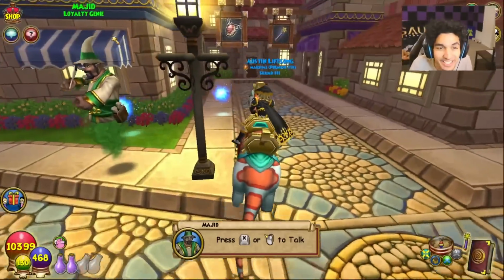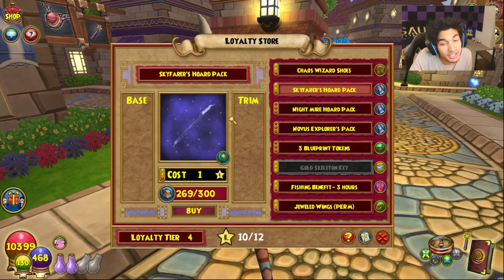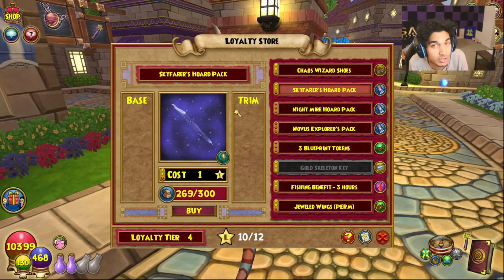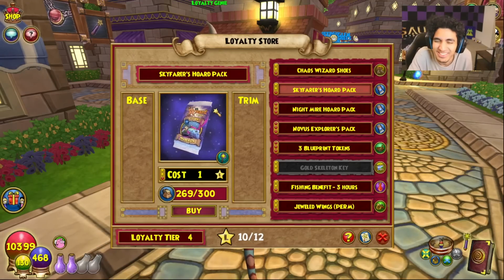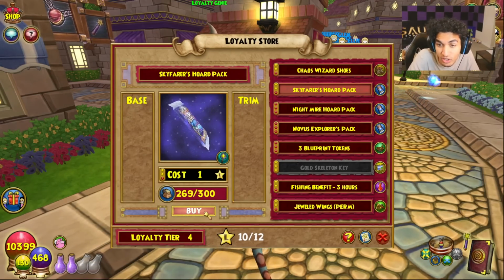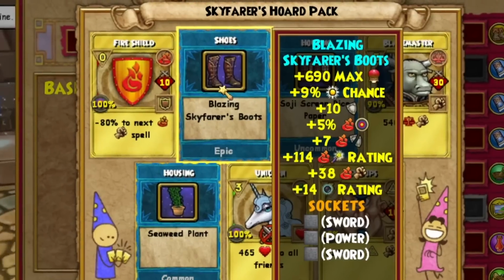Is Wizard101's *NEW* EARLY ACCESS Skyfarer's Hoard Pack Overpowered?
Today we look at the new early access skyfarer's hoard pack in wizard011. Is it overpowered or pay to win as some people are saying?

Add Me On Snapchat If You Ain't A Stalker:
Sanjuicy1